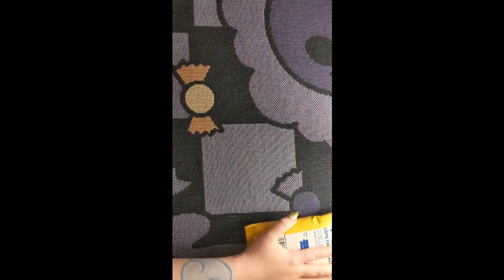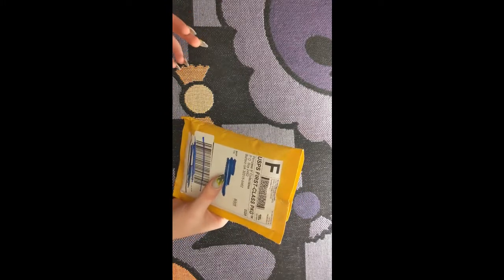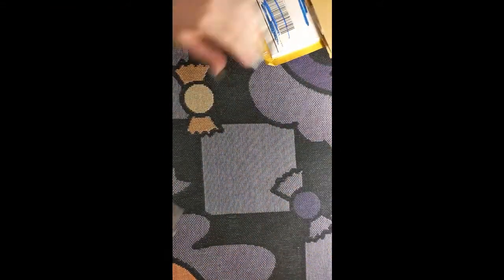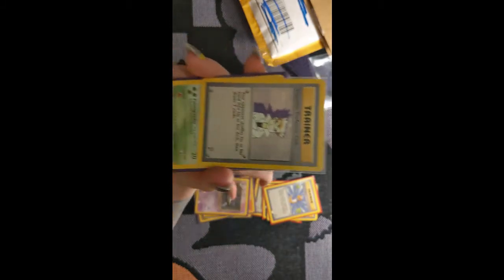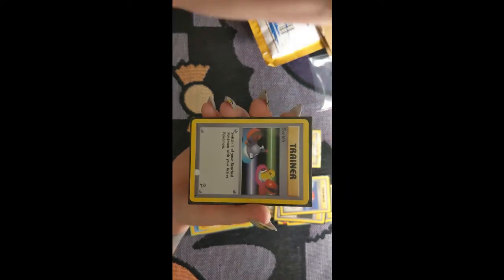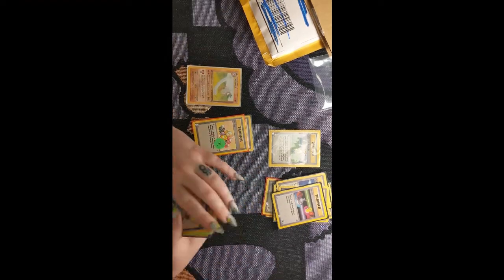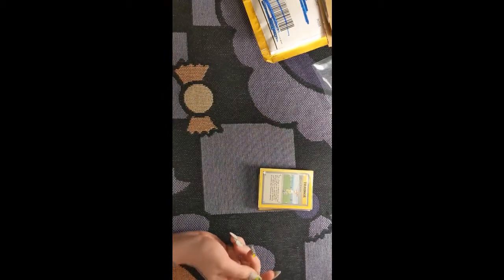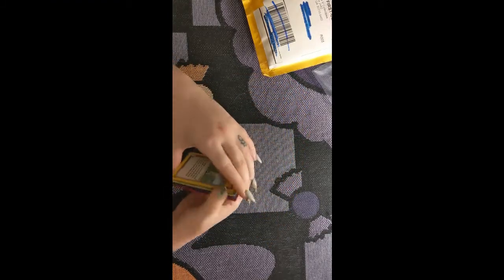Princess M Collectables Haul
Got my haul from Princess M Collectables over on TCGPlayer! Got about 20 cards of wonderful vintage sets! Let me know which one's your favorite!